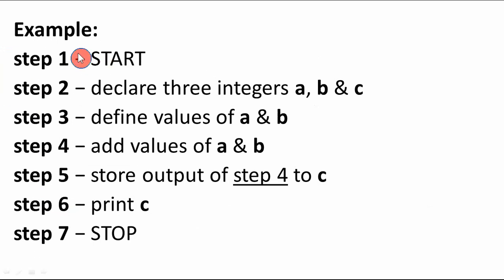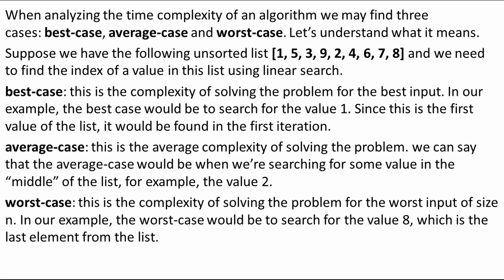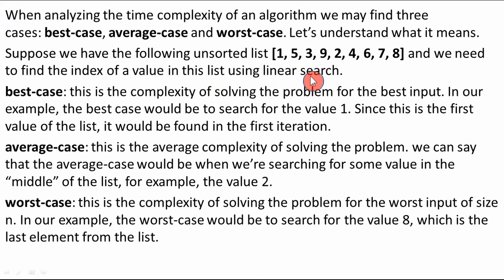Algorithm And Time Complexity Part-1